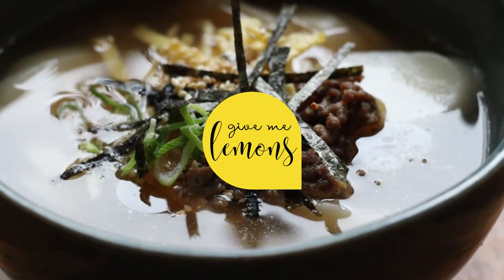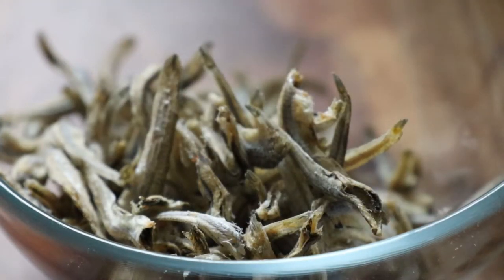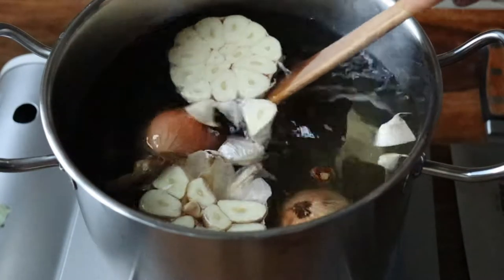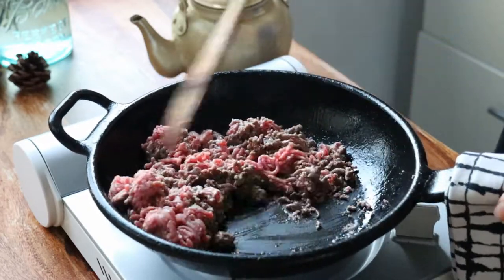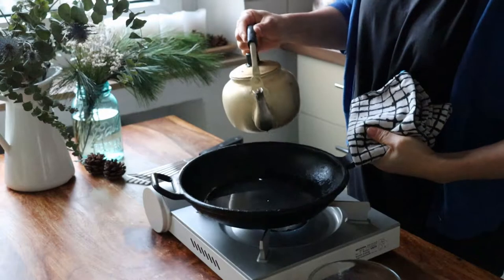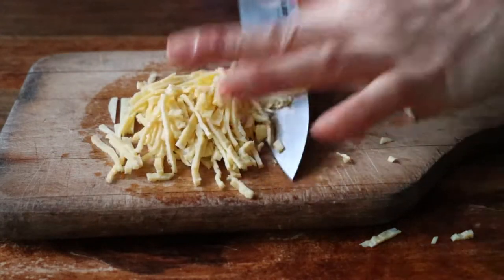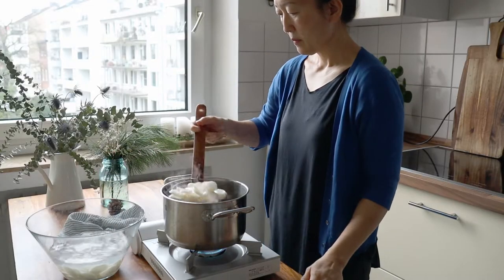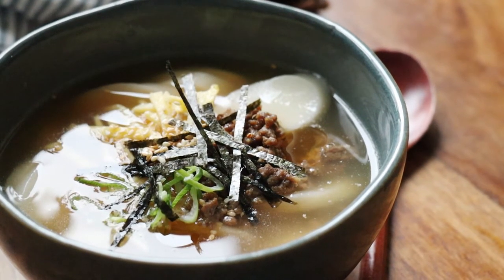How to Make Tteokguk With Anchovy Broth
Koreans typically eat a rice cake soup called tteokguk to celebrate the Lunar new year, but many now enjoy it on the 1st, too. My mom, who comes from the Kyungsan region in Korea, always made it with anchovy broth which has a very light and clean taste. But I found out recently that that's a regional thing and most Koreans have tteokguk in a beef broth. Some people also like to add inmandu (Korean dumplings), and it's especially good with a side of kimchi! 💛🍋

🍋 Buy me "lemons" in $3 individual increments
OR
become a member for only $2/month and receive printable recipes and tips!
10% of all proceeds go to World Central Kitchen
0:00​ Intro
0:28 Prepare tteok
0:33 Prepare broth
1:33 Garnishes
3:18 Finish broth
3:55 How to serve
🥣 TTEOKGUK RECIPE
Serves 4

++Ingredients for the soup++
· 3C/500g tteokguk tteok (thin, oval soup rice cakes)
· 7 oz/200g ground beef
· white or black pepper
· 1 egg
· 1 stalk scallion, sliced
· 1/4 square gim/nori
· 2 tbsp ground sesame seeds

++Ingredients for the broth++
· 8C/2L water
· 1/2C/25g anchovies
· 1 onion
· 1 head garlic
· 3 tbsp gukganjang (light, Korean soup soy sauce)
· 8"x4" piece/12g dashima/kombu
· 1 tsp salt or to taste
MUSIC
From Music Vine